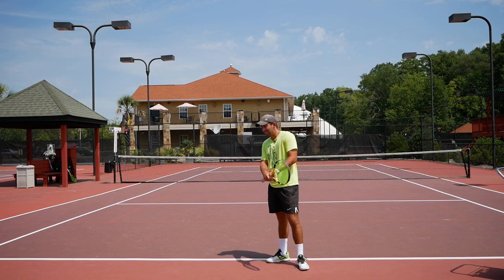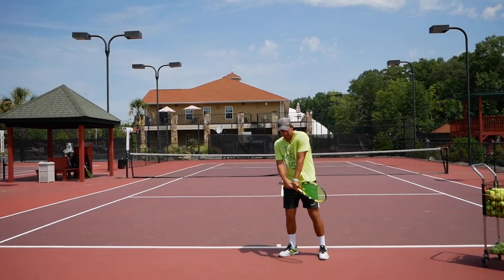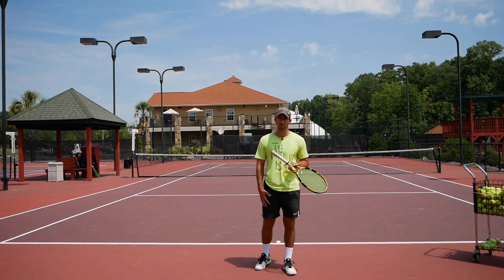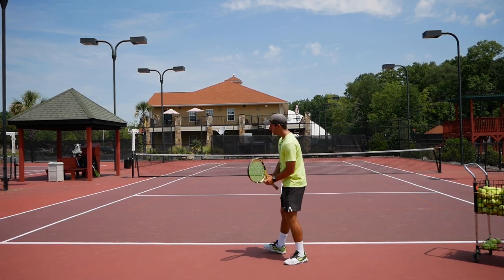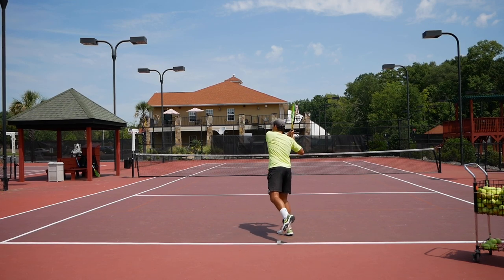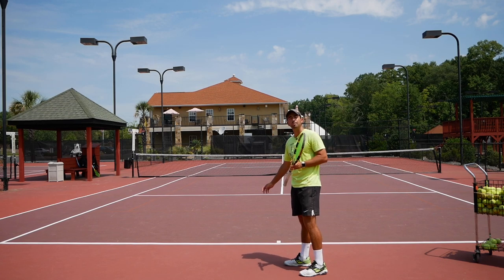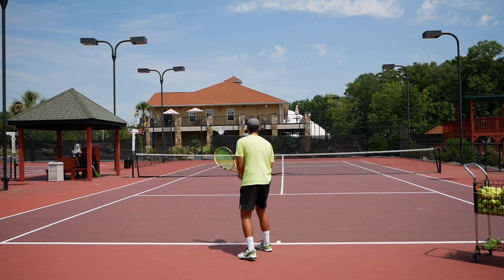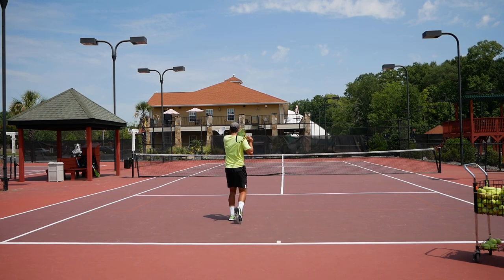DESTROY High Balls With Your Two Handed Backhand!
Today Aritz is going to show you how to take high balls early with your two handed backhand in tennis.